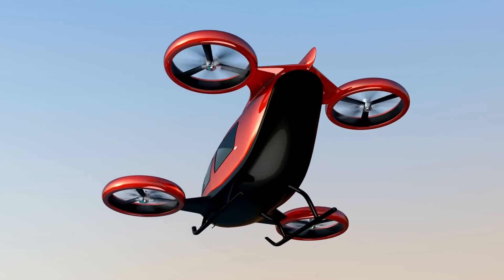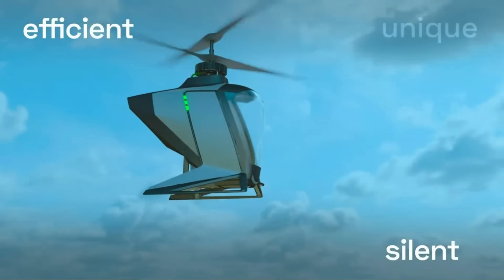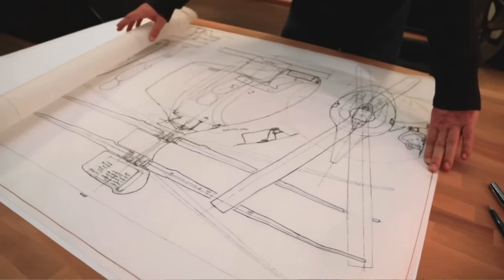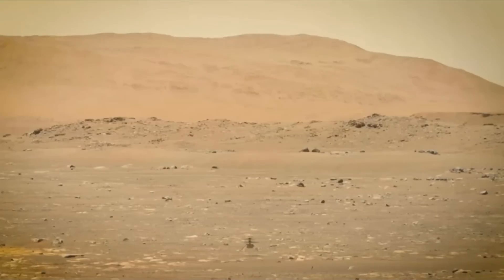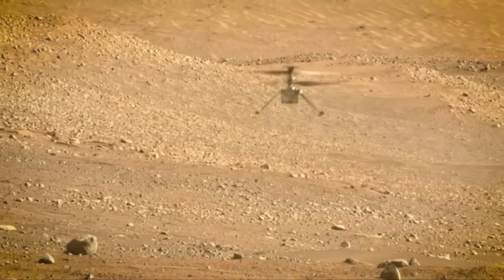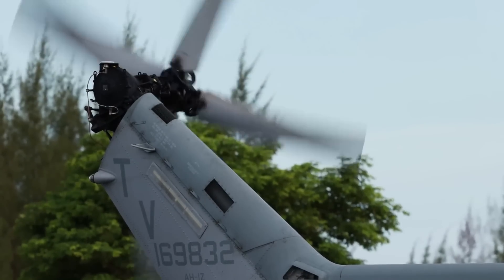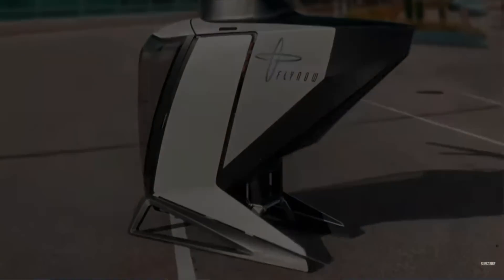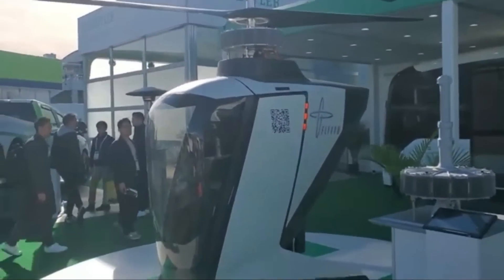FLYNOW-Ecopter : The most efficient personal aircraft is here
Flynow ecopter is a single coaxial counter rotating rotorcraft. It is the most efficient personal eVTOL that has a range of 31 miles with 25 miles in reserves.